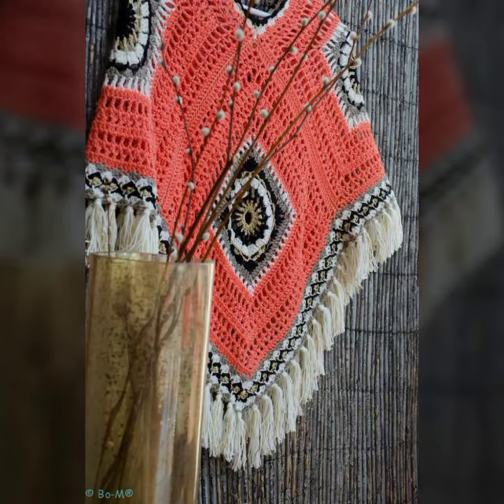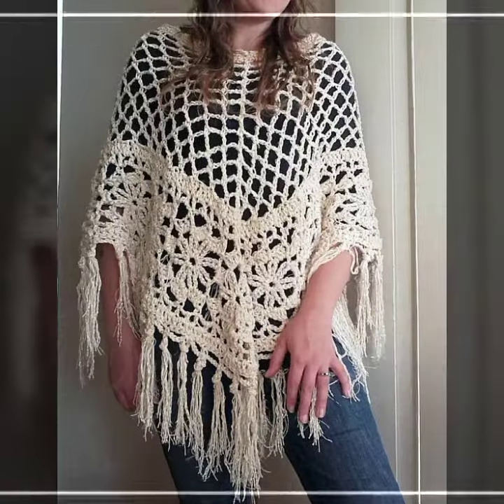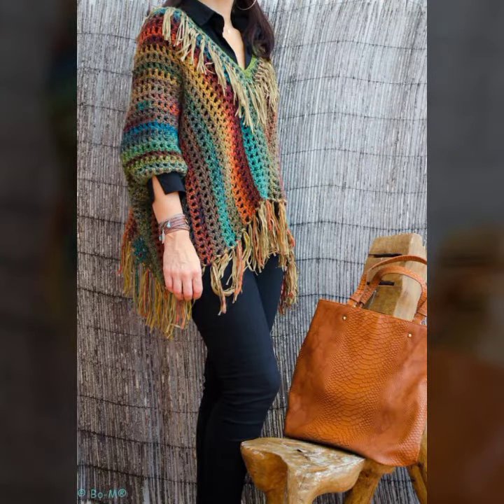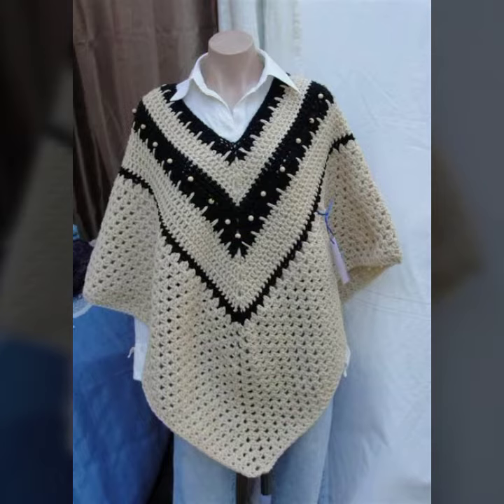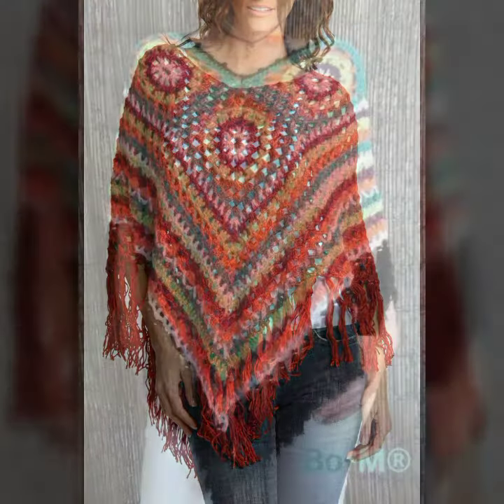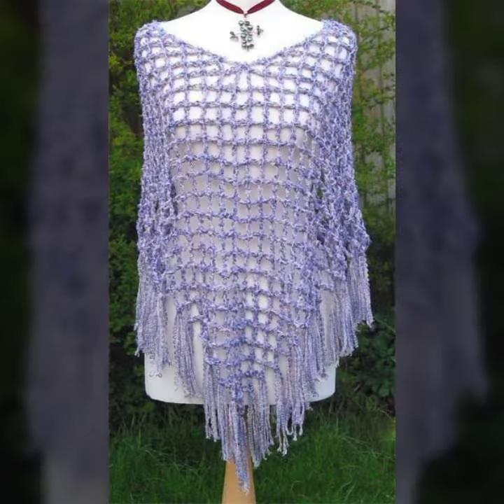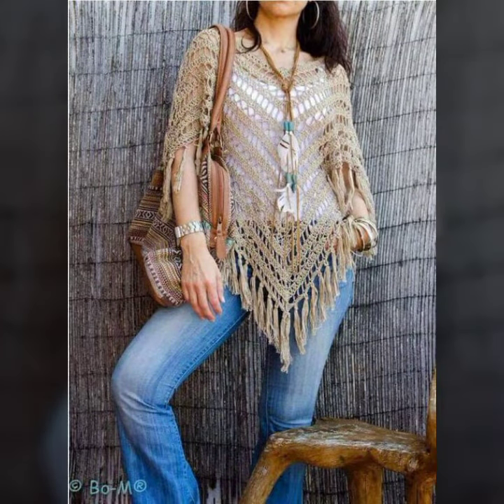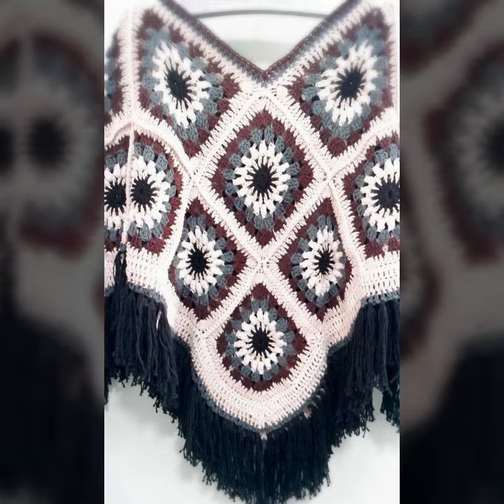Most attractive $ winsome crochet knitting poncho Design patterns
new design poncho
stylish and unique patterns